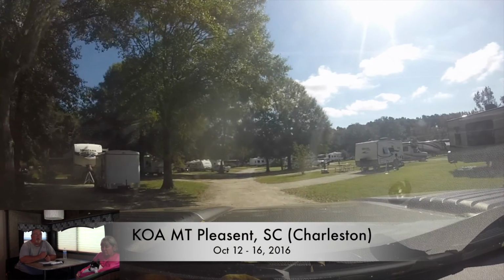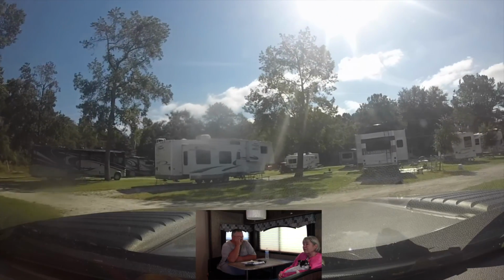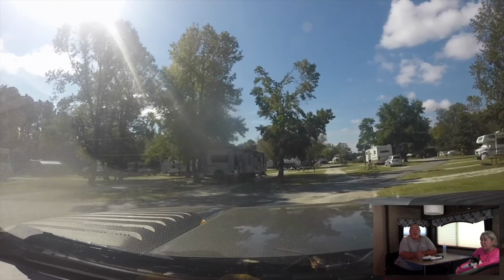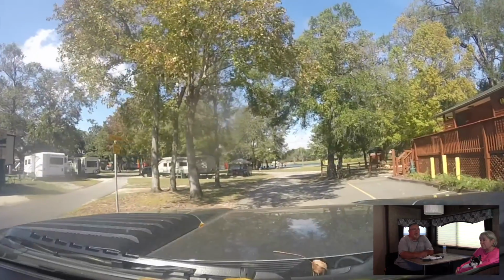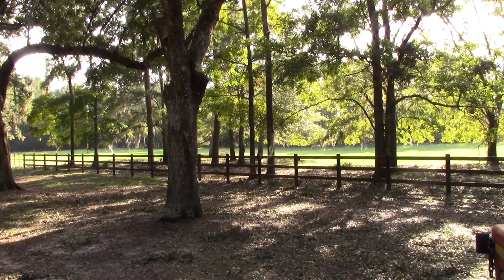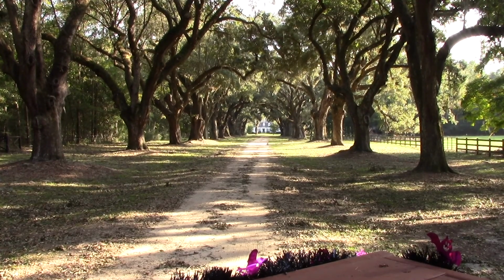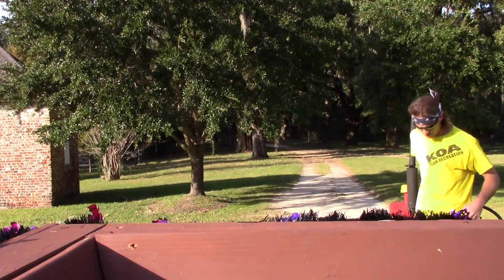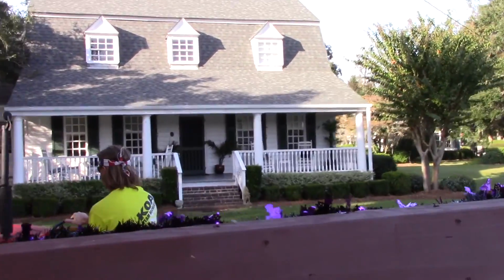KOA Mount Pleasant, SC (Charleston) Oct 2016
KOA Mount  Pleasant, SC (Charleston) 2016